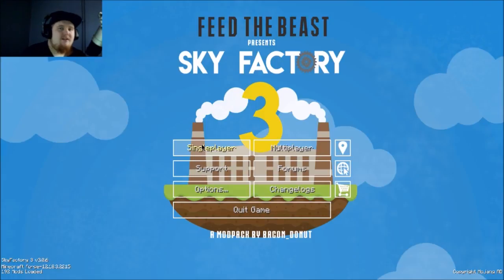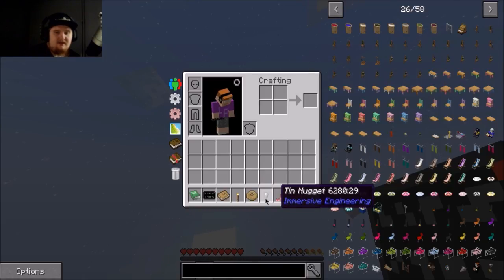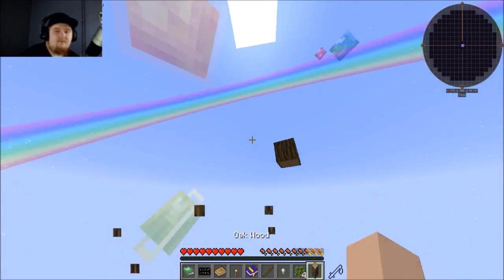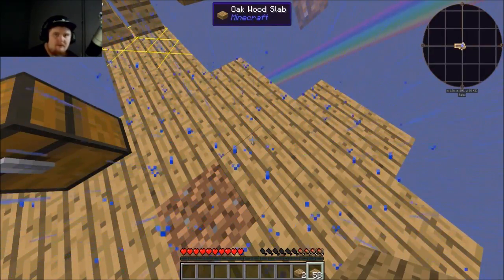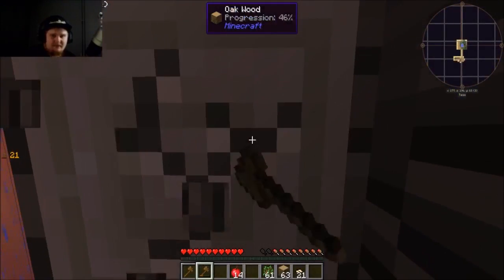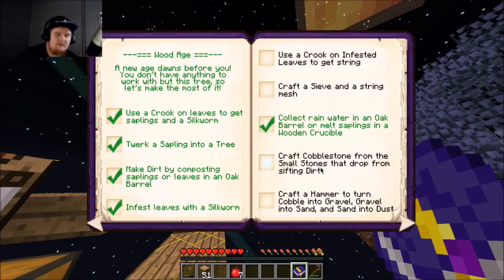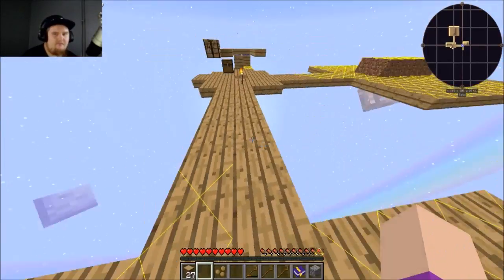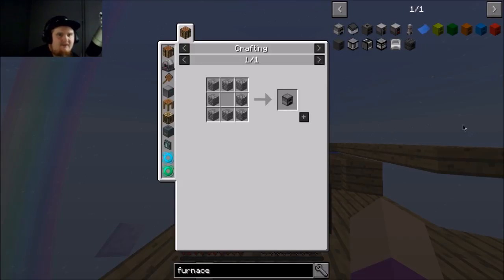Sky Factory 3 ep.1 A New Beginning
lets carry on with a new beginning on sky factory 3